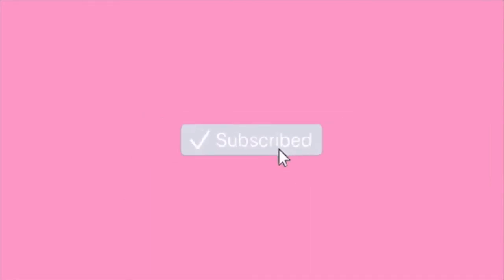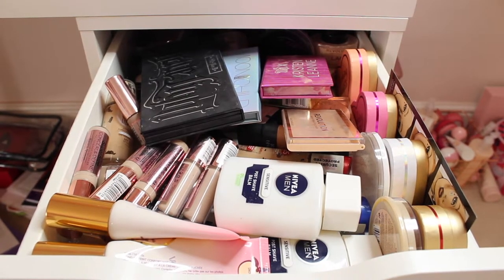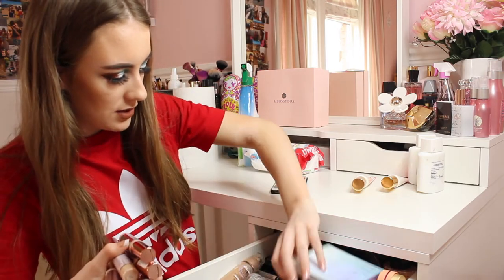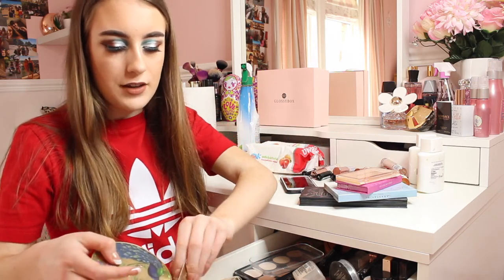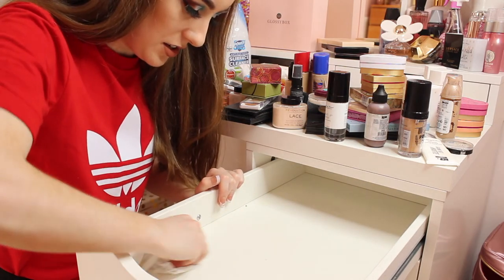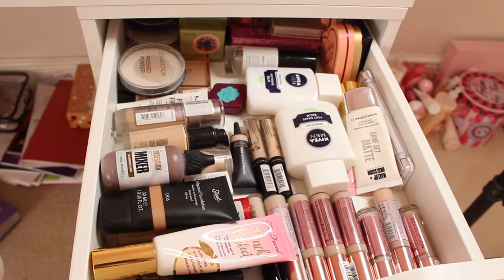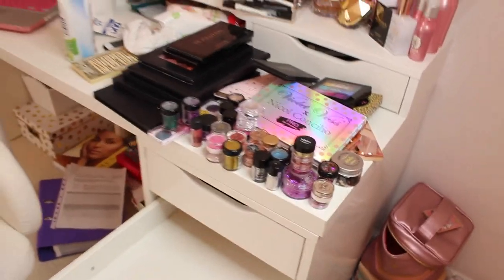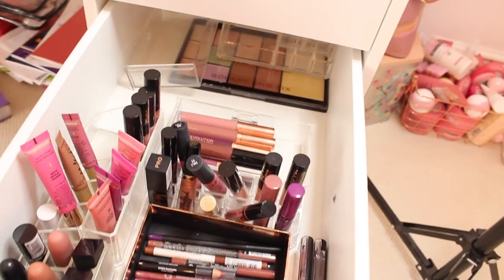Organising my makeup collection